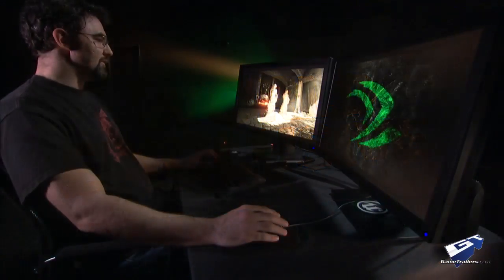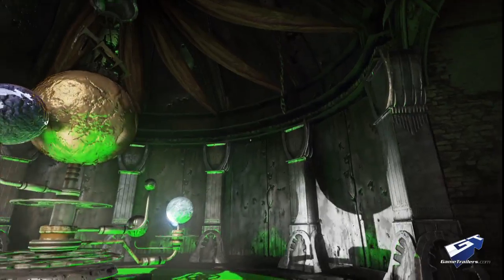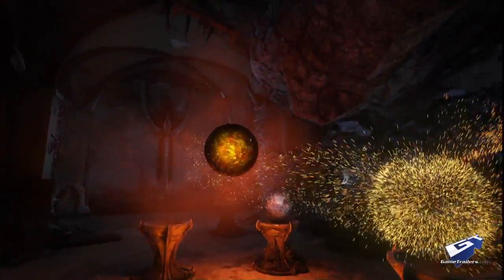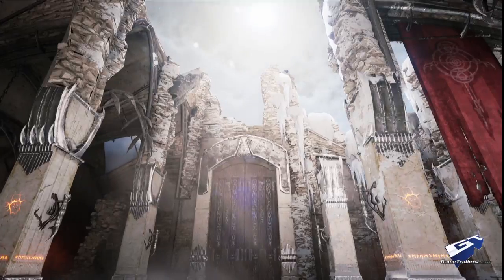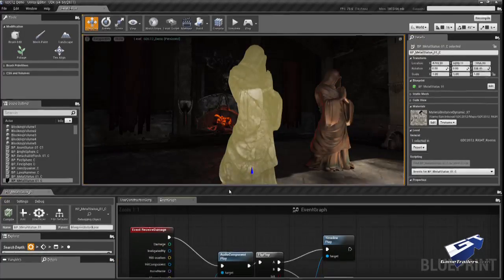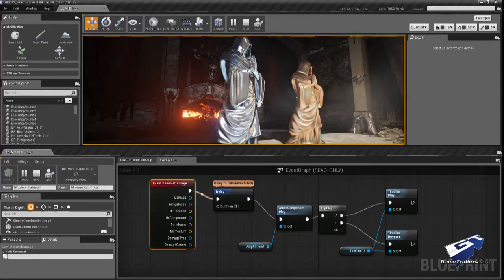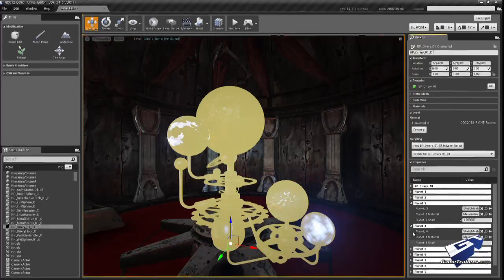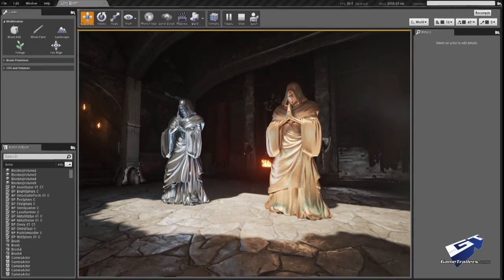GTTV Unreal 4 Exclusive Development Walkthrough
Now that E3 2012 is officially over, we turn our eyes to Next Gen. Epic Games gives GTTV the first-ever look at Unreal Engine 4.